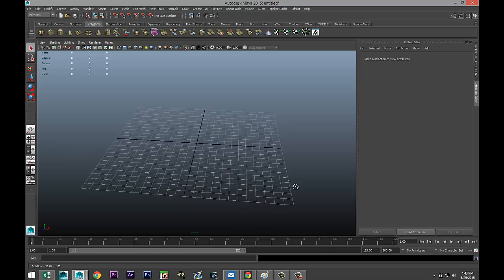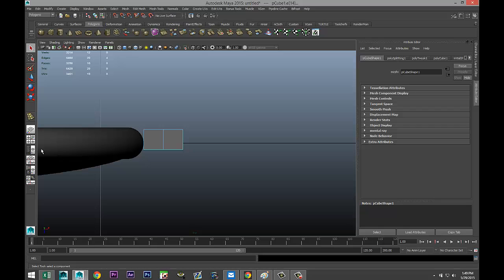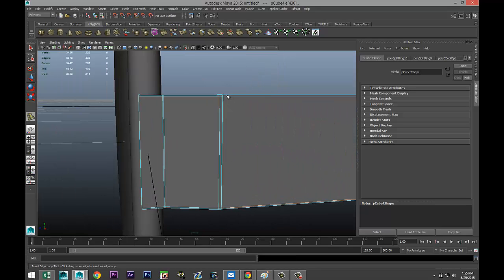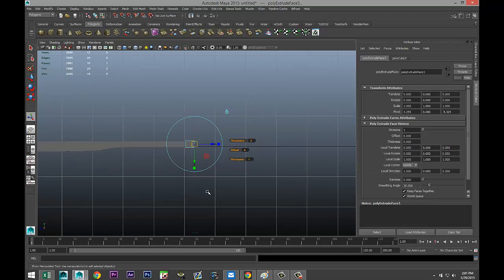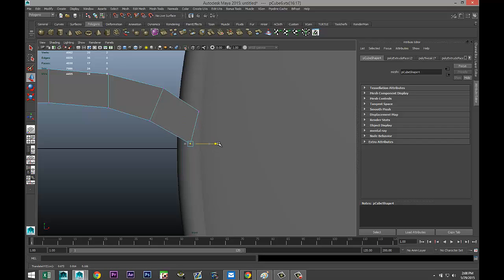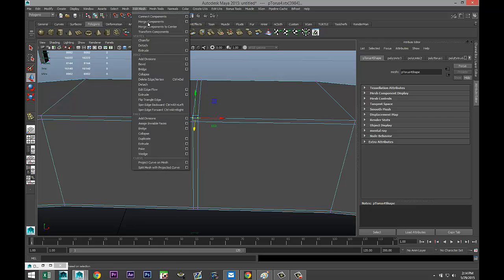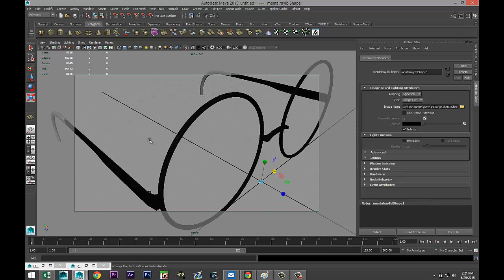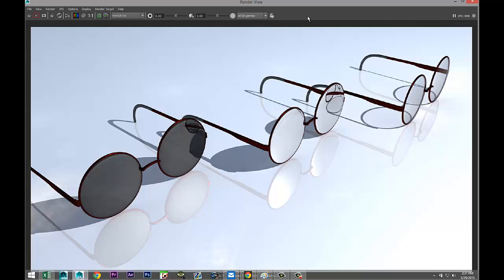Maya tutorial : How to model ( sun ) glasses in Autodesk Maya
In this 3D modeling tutorial in Autodesk Maya I will show you how to model sunglasses, regular glasses and mirror glasses.